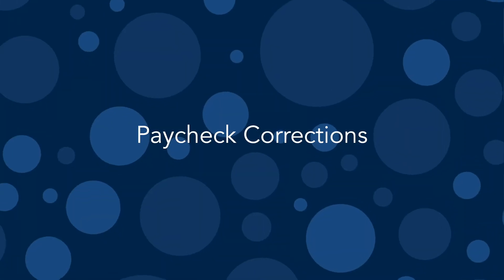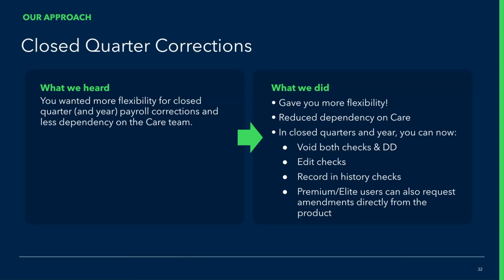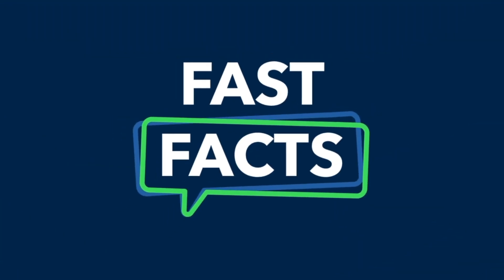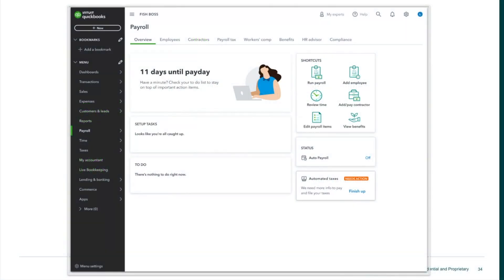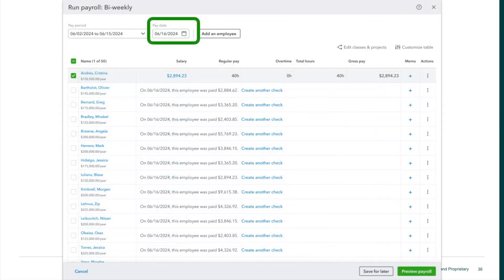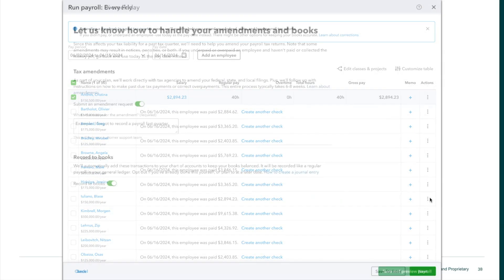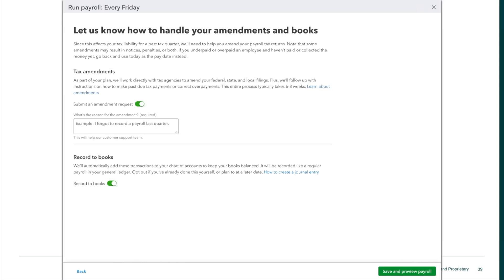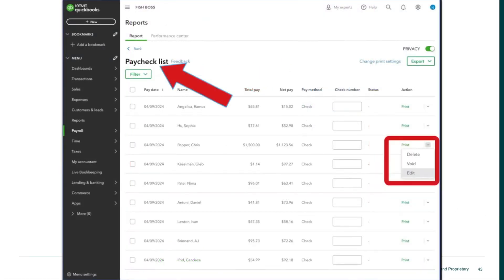New product enhancements: Closed quarter paycheck corrections in QuickBooks Online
This episode is all about the enhancements to QuickBooks, and more specifically Updates to Paycheck Corrections.

Plus - you'll hear directly from Product Manager Nitzan Leibovitch on how this update was brought to life.

0:00 - Introduction
0:38 - Improved flexibility for closed quarter payroll corrections
1:25 - Availability & how to access
2:20 - How to fix unrecorded payments
3:36 - Tax amendments and record to books
4:45 - Edit and void payroll in closed quarters
4:56 - Wrap-up